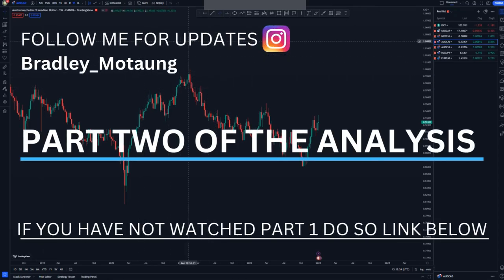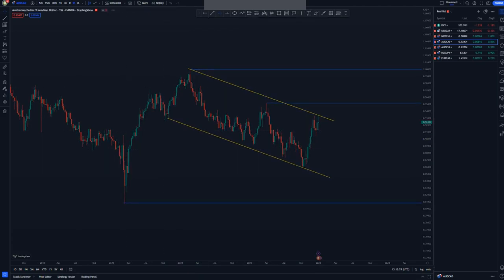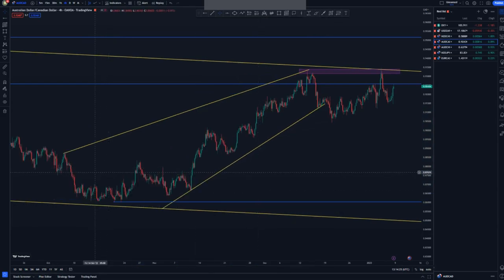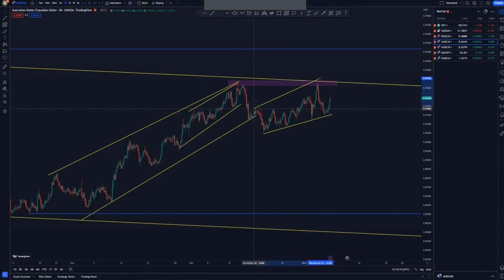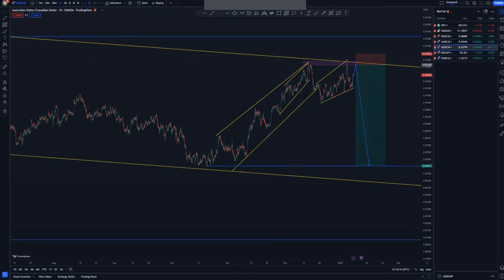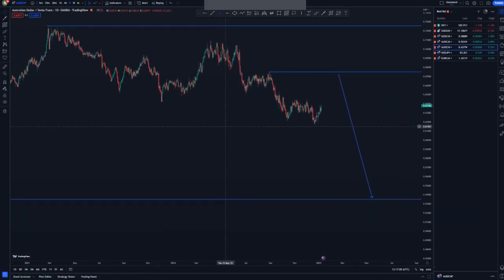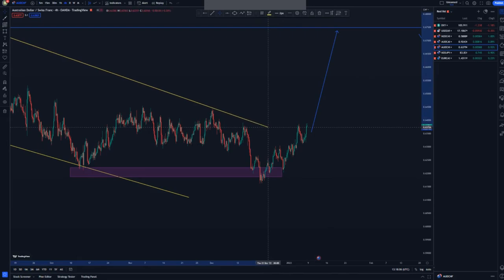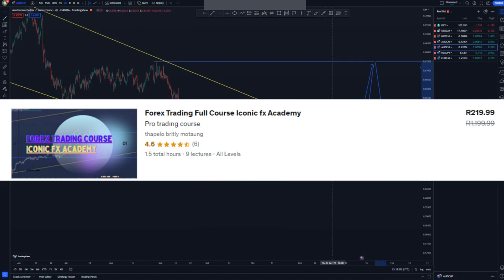Advanced trendline analysis FOREX price action strategy